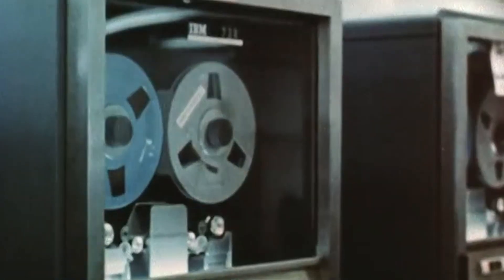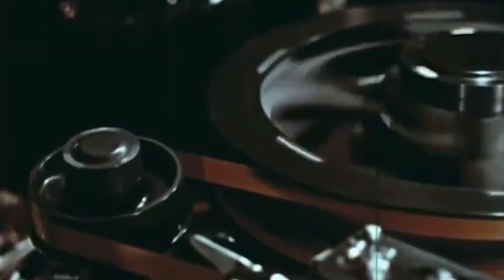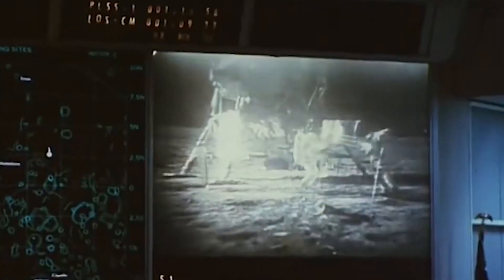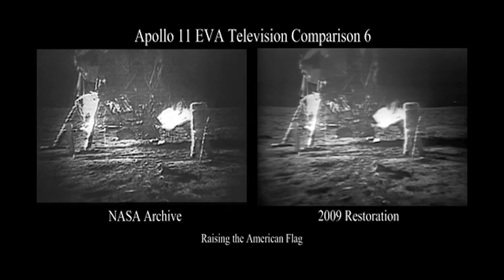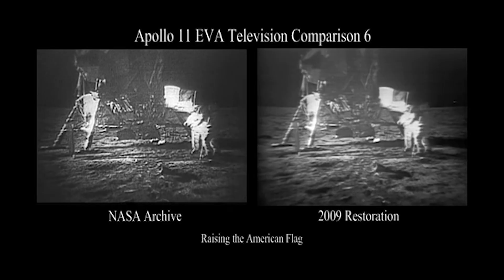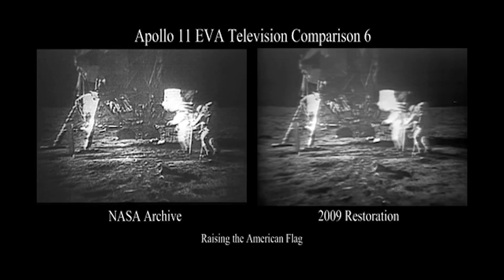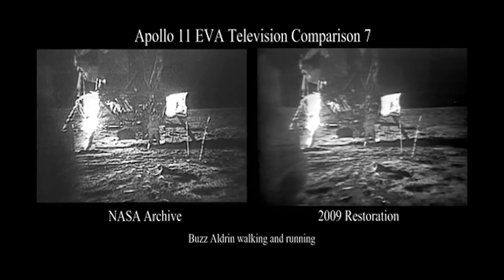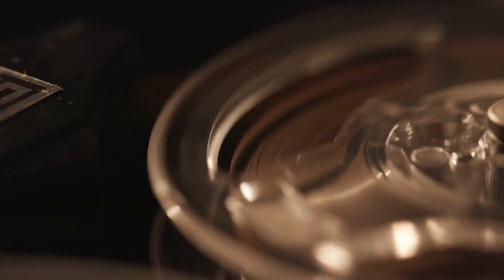Apollo 11's Video Tapes Went Missing - What Was on Them and Who Took Them?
On July 21, 1969, the world was glued to their television sets to witness the Apollo 11 landing on the Moon. But as important as the feat was, those images are considered blurry, undefined, and of poor quality by today’s standards.

Consequently, in the early 2000s, NASA set out to recover the original tapes that were initially recorded from the spaceflight’s slow-scan television telecast on telemetry data tape.

The multi-year investigation gave way to many hypotheses, but the mystery of the missing tapes might have been finally resolved.

Dark Space features the mysterious and little told stories of US, Soviet, and global space exploration from the dawn of the space race to today... all in the cinematic short documentary format we love to create. Thanks as always for your support.